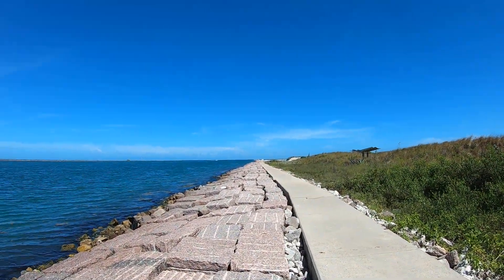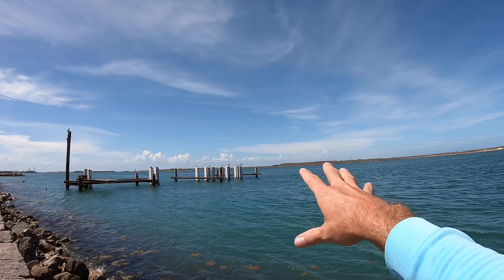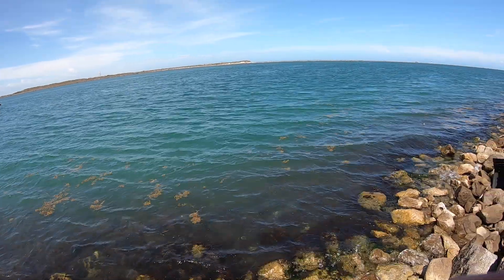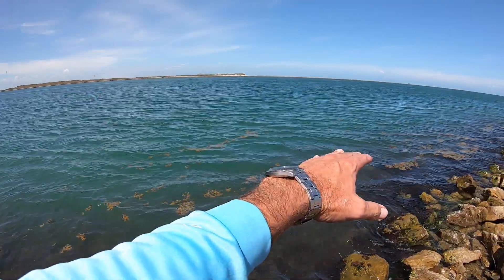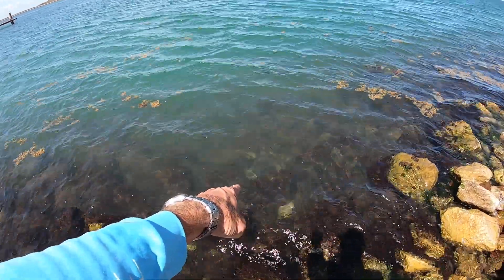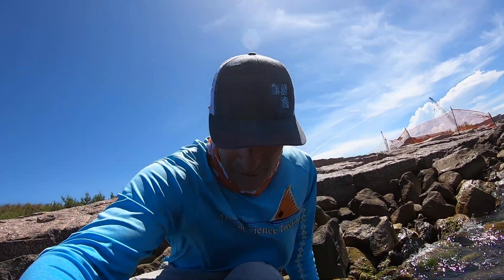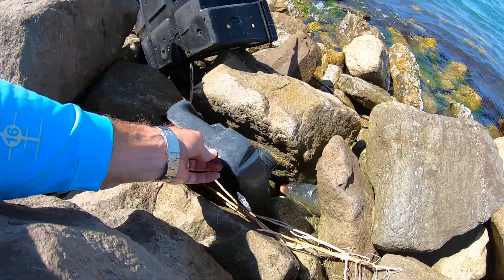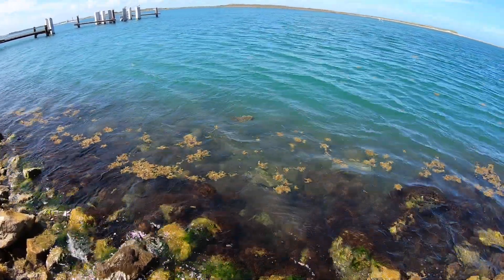Beachcombing - Port Aransas Jetties and sea turtles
In this episode of beachcombing, Jace Tunnell talks about the Port Aransas jetties, when the jetties were built, sea turtles feeding around the rocks, and gets footage of sea turtles up close and personal.